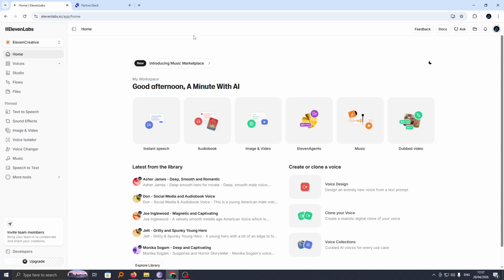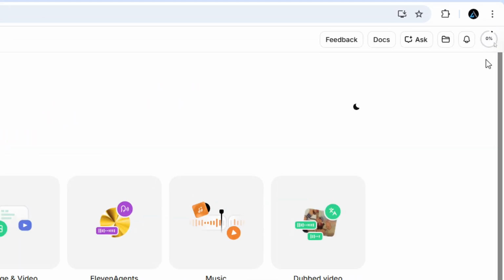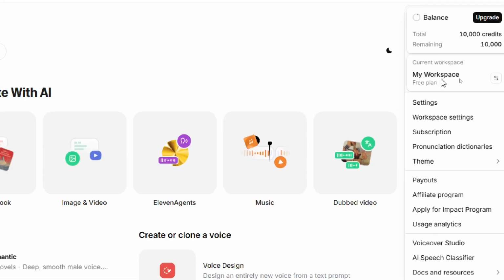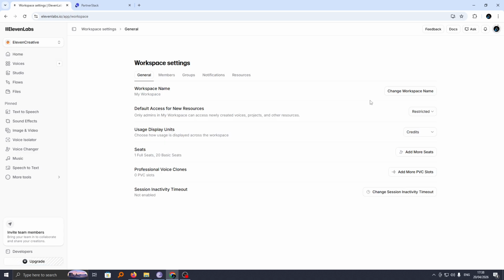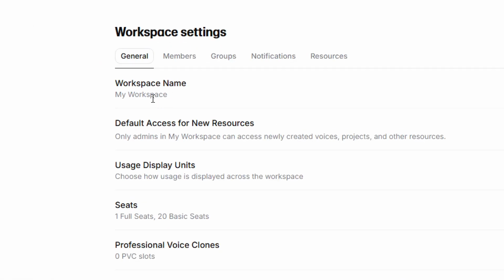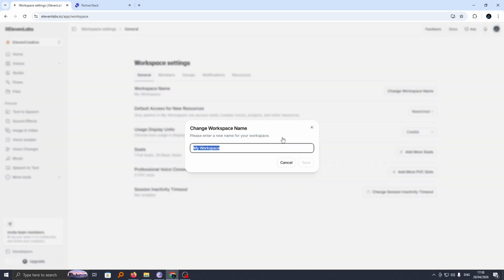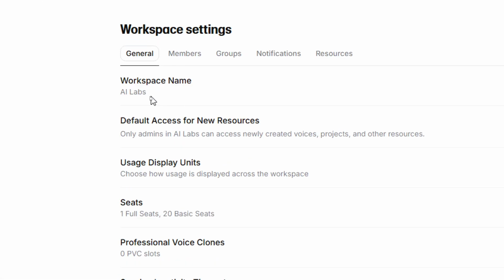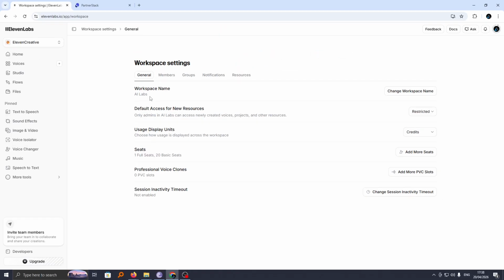How To Change Workspace Name In ElevenLabs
Want to personalize your workspace in ElevenLabs? In this video, you’ll learn how to change your workspace name in ElevenLabs step by step.

This simple tutorial will guide you through accessing your workspace settings, editing the name, and saving your changes quickly and correctly.

Watch till the end to discover helpful tips and avoid common mistakes when renaming your workspace.